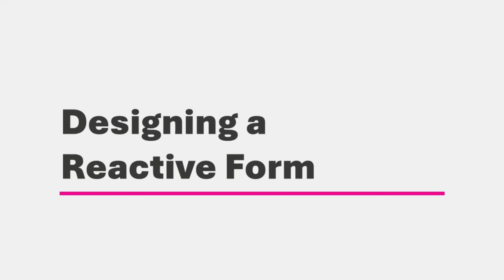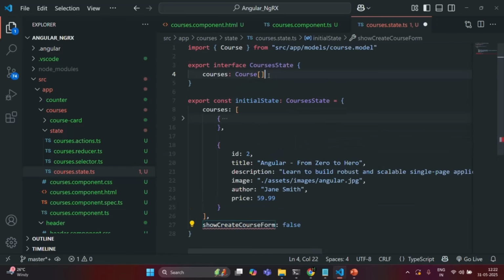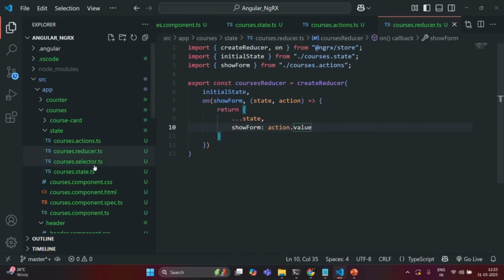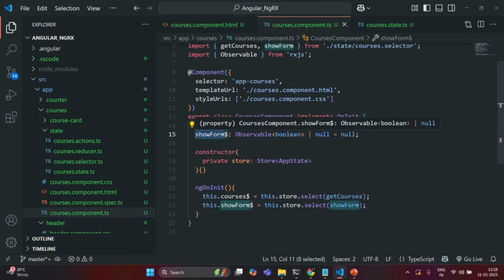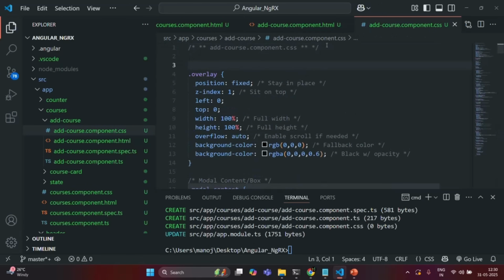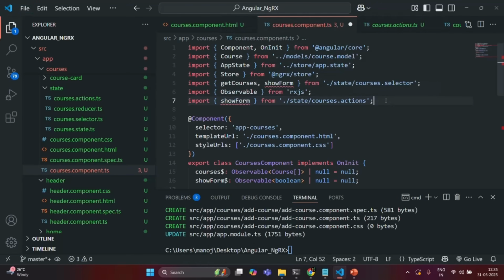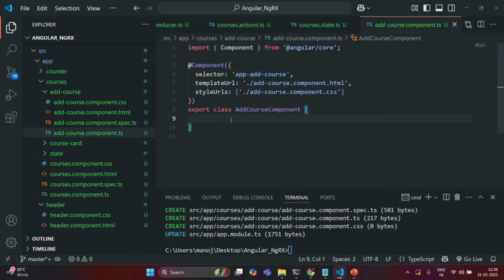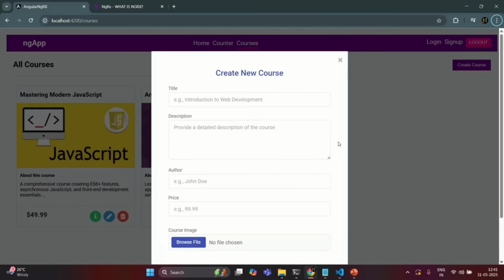Build a "Create Course" Component (With HTML Form) - Before NgRx | NgRx Course #23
In this video we’ll create a New Course form in our Angular app using a plain HTML/template-driven approach — step-by-step — so students can see the basics before we convert it to a Reactive Form in the next lecture.

✔️ Create a new AddCourse component for the form.
✔️ Build a simple HTML form (template-driven ngModel bindings) to capture course fields (title, description, duration, etc.).
✔️ Wire up the form submit handler to collect form data.
✔️ Show quick client-side validation (required fields, simple length checks) and UX tips.
✔️ Prepare the collected course object so it’s ready to be dispatched to the NgRx Store in the upcoming lecture.
✔️ Best practices: keep presentation & logic separated, validate early, and prepare models/types for the store.

Starting with a simple HTML / template approach makes it easy to see how form data is structured and validated before we introduce Reactive Forms and NgRx integration. This step-by-step approach reduces cognitive load and improves learning retention.

⏱️ Timestamps
00:00 Introduction: Adding the Create Course button
01:54 Updating courses.state.ts with the showForm property
02:32 Defining the showCreateForm Action with props
03:15 Adding the logic to courses.reducer.ts
04:17 Creating the showForm Selector
05:36 Selecting the showForm$ observable in the component
06:34 Using *ngIf and the async pipe in the HTML
07:15 Generating the AddCourseComponent
08:58 Binding the Click event to dispatch the "Open" action
12:12 Injecting the Store into the child component
13:13 Implementing the "Close" button logic